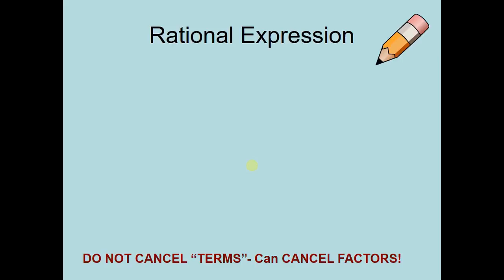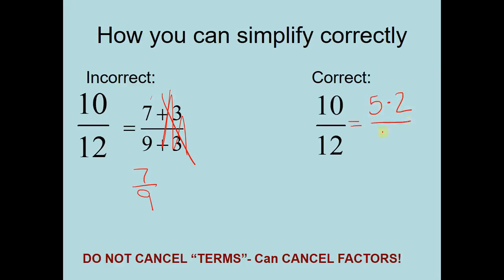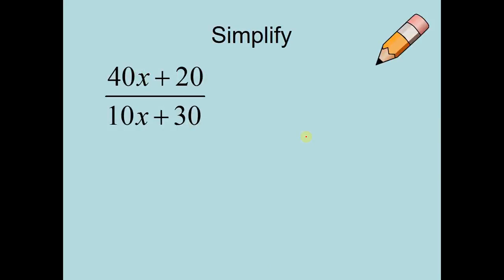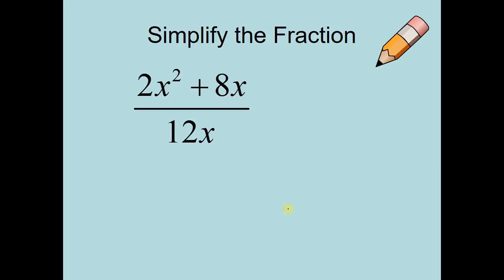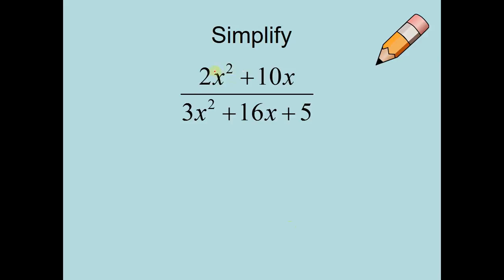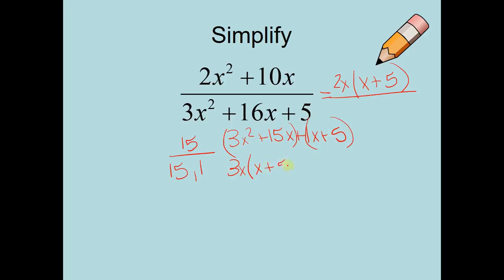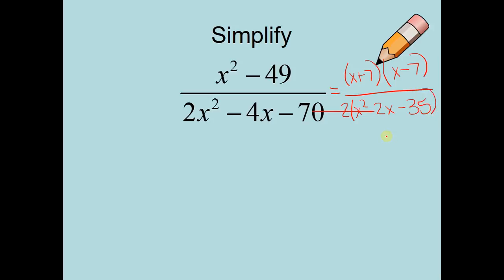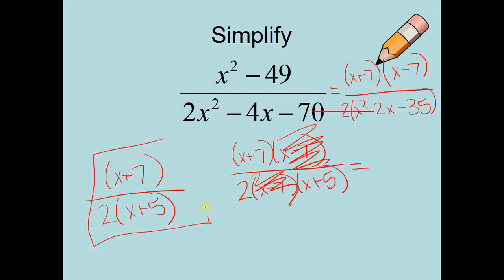Unit 8: Simplifying Rational Expressions